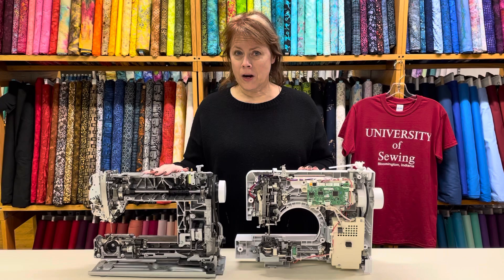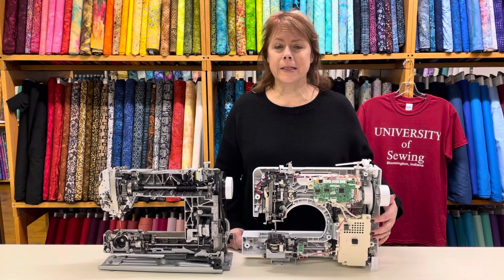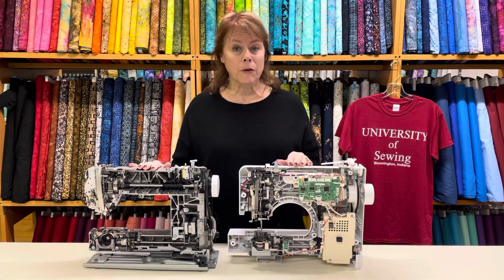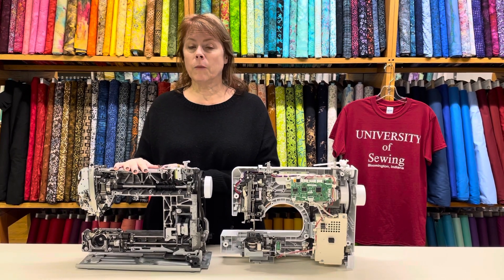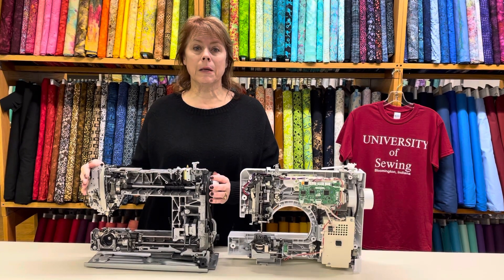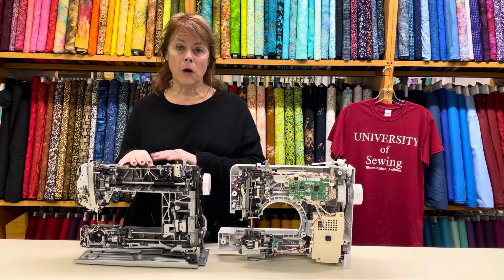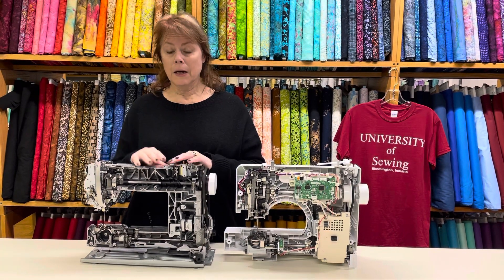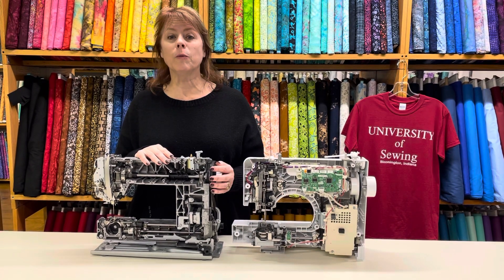BERNINA vs Big Box Machine: Machine Comparison. University of Sewing.